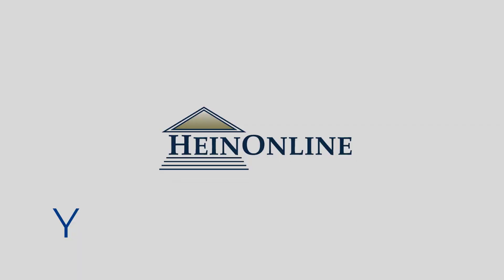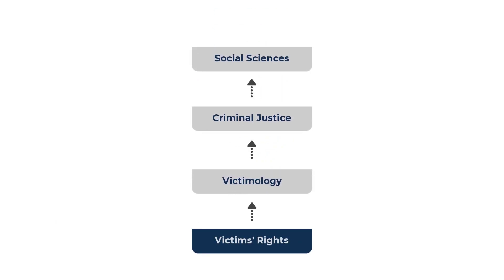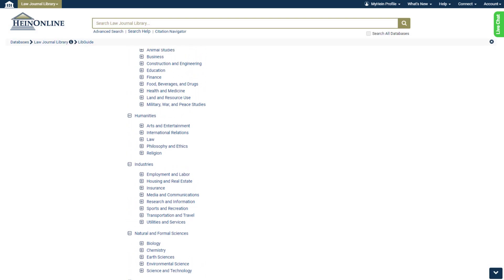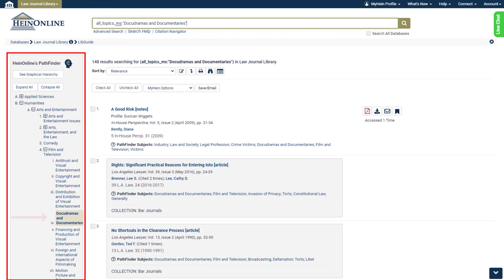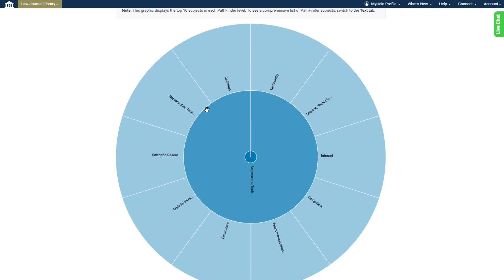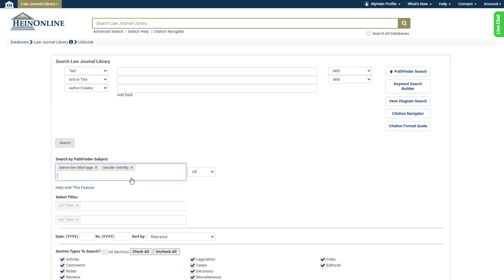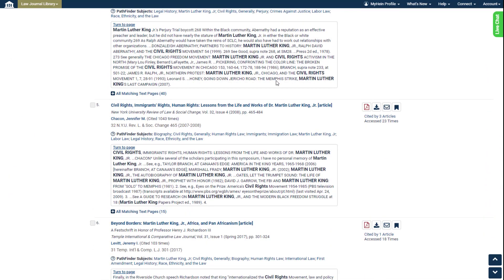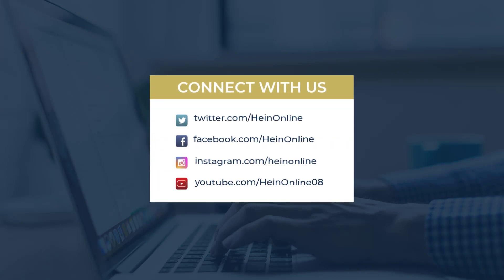How to Browse and Search with PathFinder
PathFinder is a suite of browse and search tools for subject-specific research, powered by a multi-level subject taxonomy that has been organized from the ground up based on our initial list of 1,500 "topics." In this short tutorial, we'll explore how to browse and search with this visual aid.